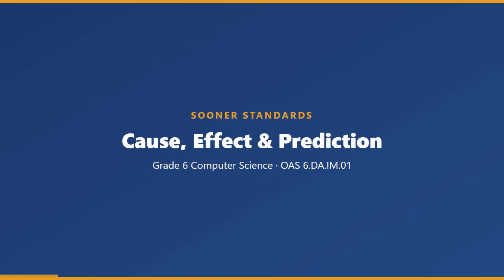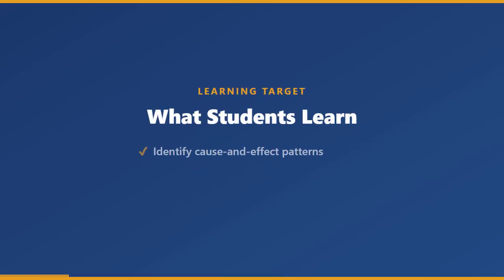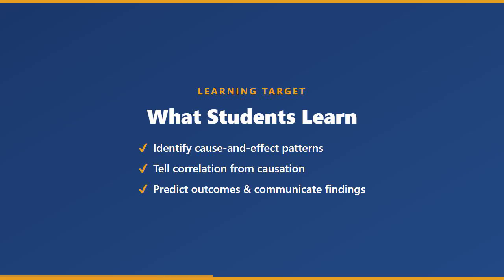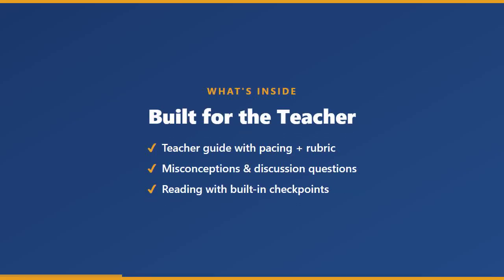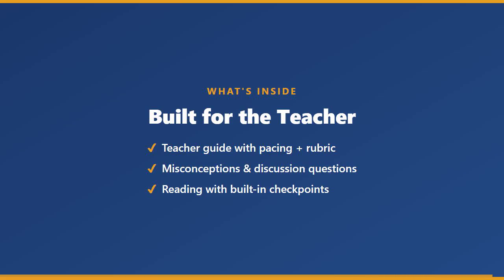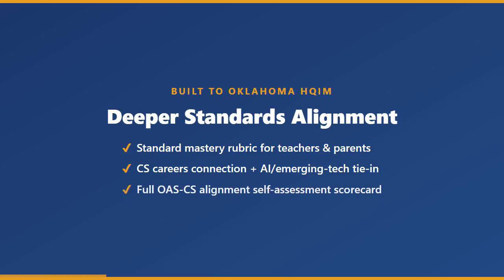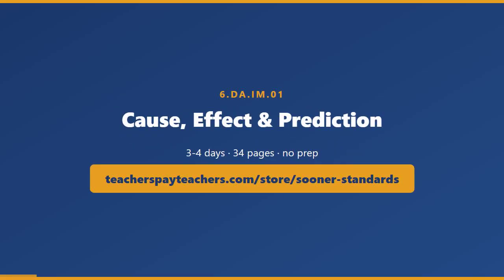6DAIM01 Using Data to Find Cause and Effect and Predict Outcomes Promo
Problem Decomposition in Programming — a complete, no-prep Grade 6 Computer Science unit aligned to Oklahoma Academic Standard 6.AP.M.01. Everything a teacher or homeschool parent needs to teach this standard in about 3-4 days.

Learning target: “I can decompose problems into parts to facilitate the design, implementation, and review of programs.”
• I can break a complex problem into clear, logically organized, manageable parts.
• I can apply top-down design, starting from a big goal and breaking it into progressively smaller subproblems.
• I can explain how decomposition helps design, build, or review a program.
• I can use unit vocabulary like decomposition, module, and abstraction correctly.

• Teacher guide with pacing, misconceptions & a scoring rubric
• Grade-leveled reading lesson with built-in comprehension checkpoints
• Assessment (multiple choice, true/false, short answer) + answer key

🔎 STANDARD
Oklahoma Academic Standard 6.AP.M.01 (Algorithms & Programming)
Decompose problems into parts to facilitate the design, implementation, and review of programs.